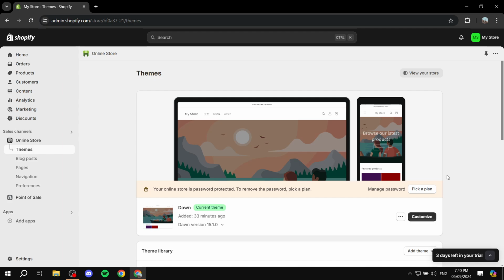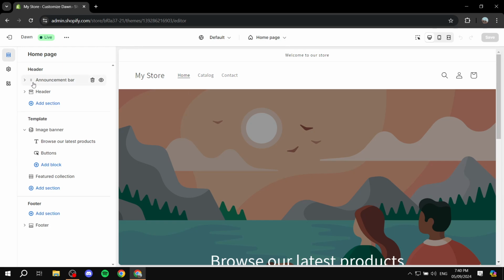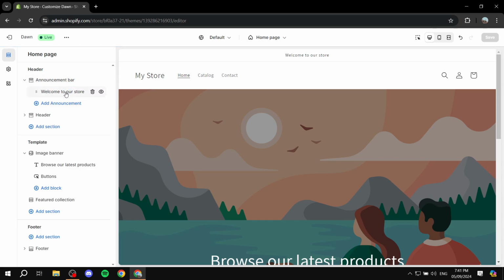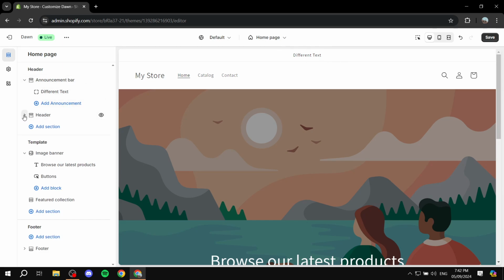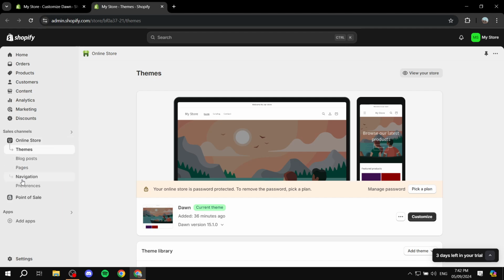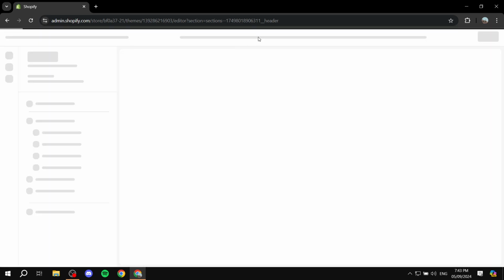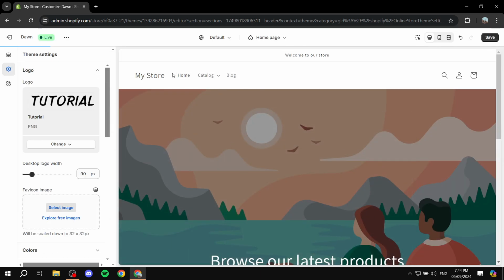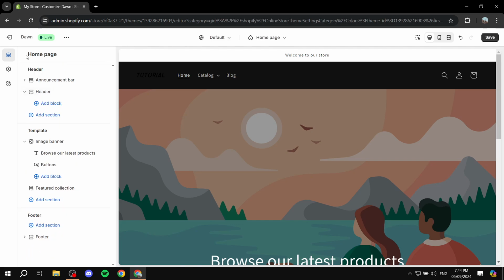How to Customize Header in Shopify Dawn Theme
If you are looking for a video about How to Customize Header in Shopify Dawn Theme, here it is!